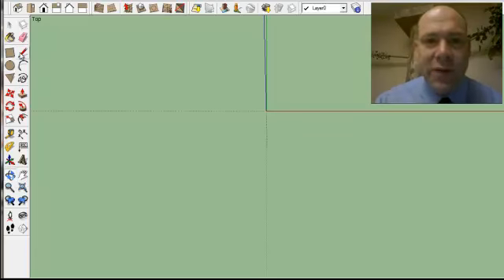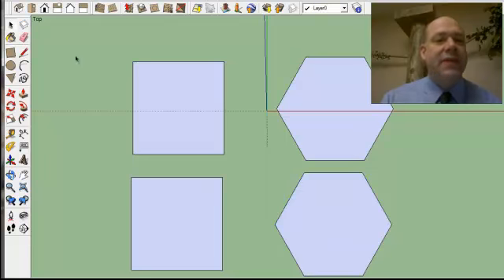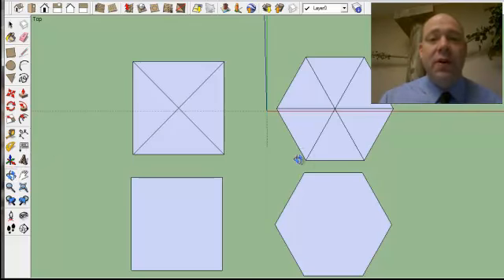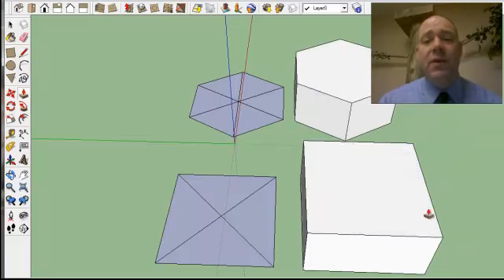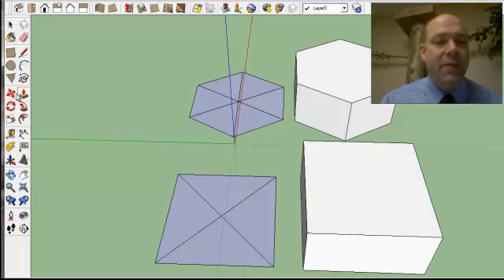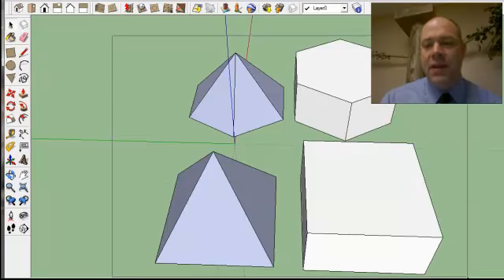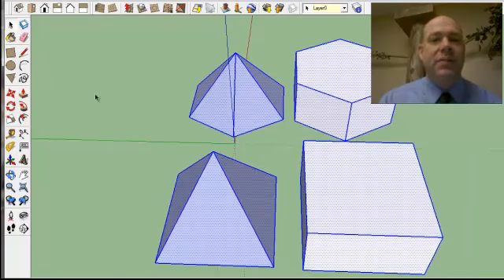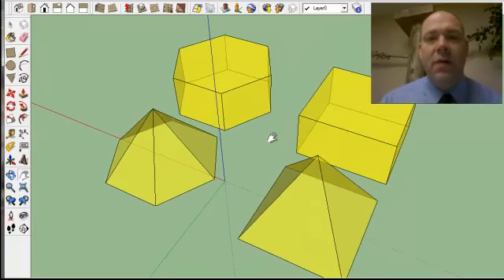Pyramids vs. Prisms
Using 3d Software illustrating how Sketchup helps students relationships between 2D shapes and 3D solids.  This demonstration illustrates a distinction between prisms and pyramids.